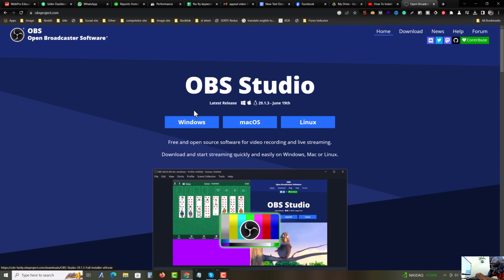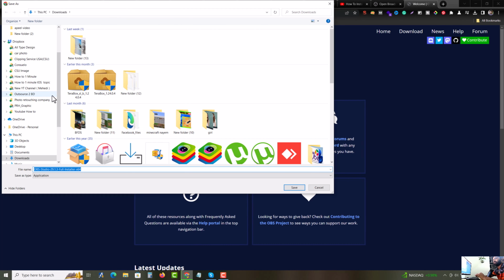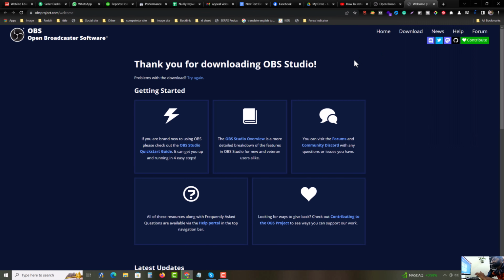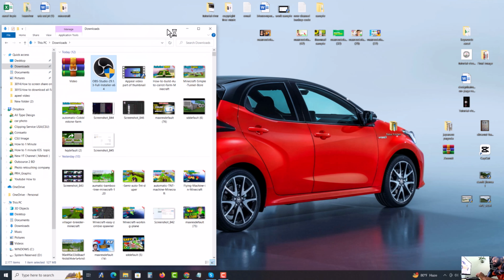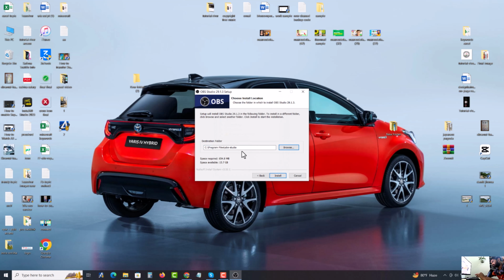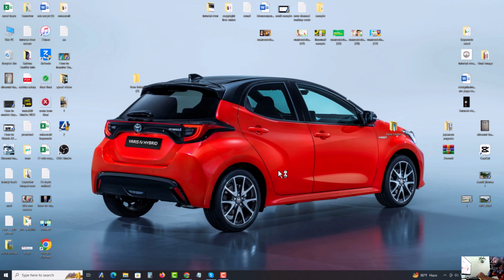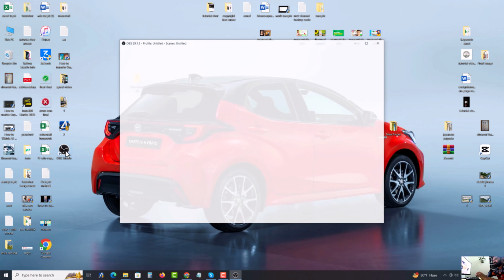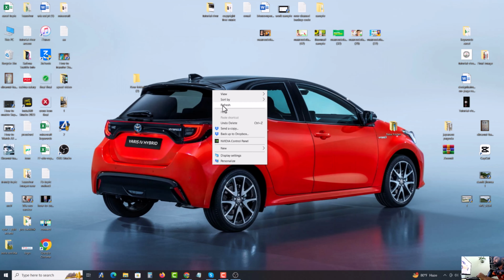How To Install OBS Studio On Windows PC/Laptop 2026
want to quickly install obs studio stream software on your windows pc or laptop easily? even you can install obs on mac or Linex by following the same process.